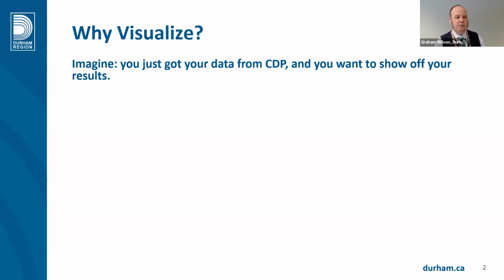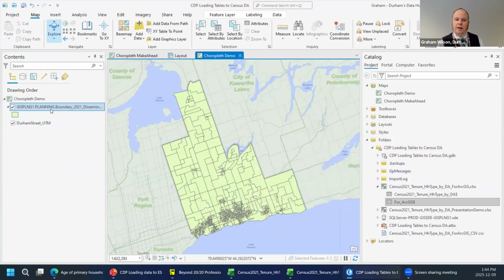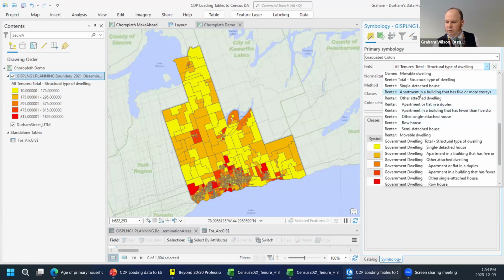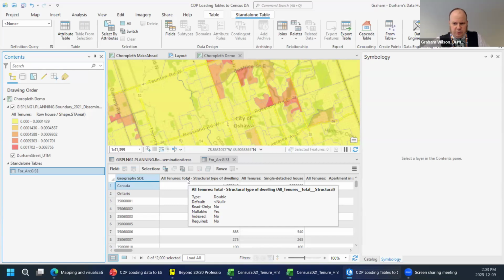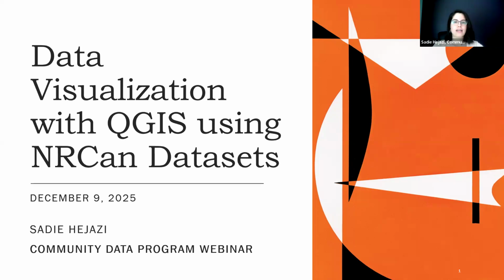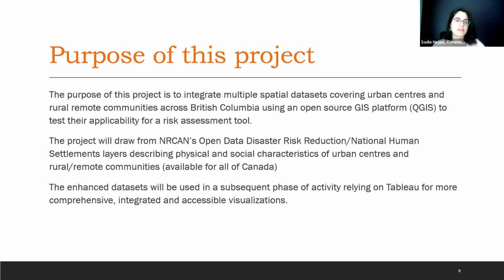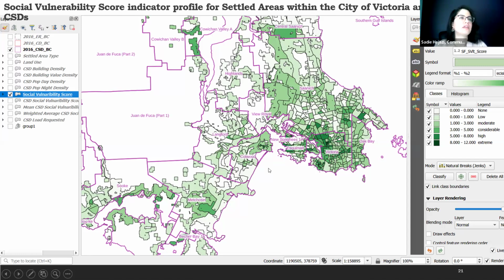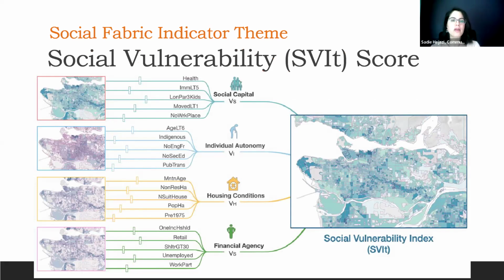Data Visualization with QGIS and Esri ArcGIS Using NRCan and CDP Datasets